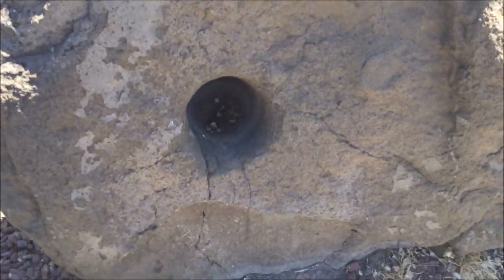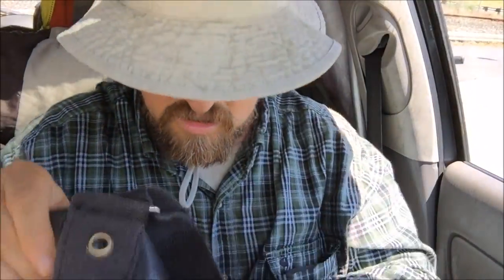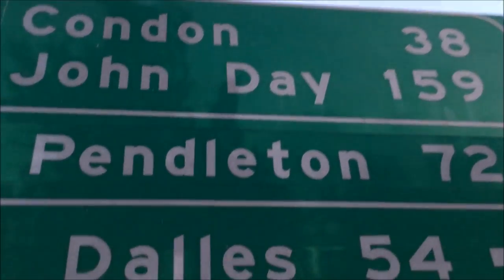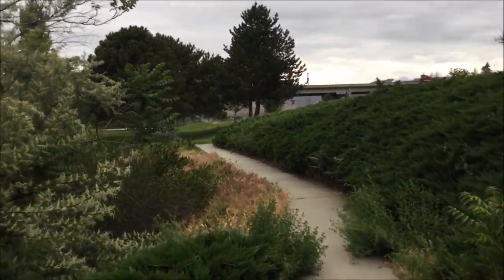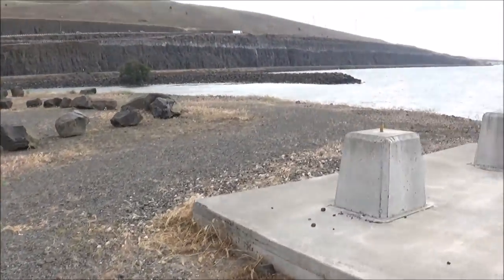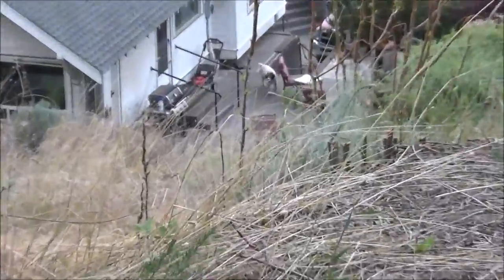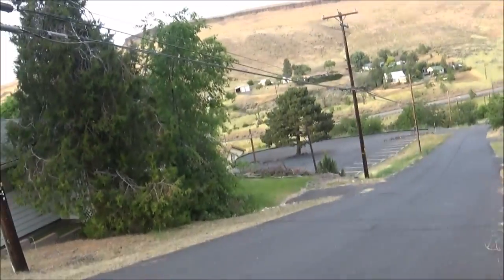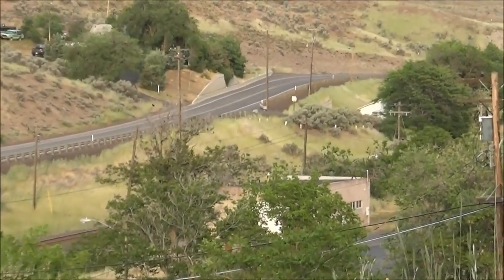Exploring various parts of Arlington during red truck guy problem; Oregon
0:15 Local Ancient Indian Grinding Rock
0:26 bicycling to church for free food.
0:54 food bank review.
3:02 changing up how I store bicycle again. Back to old way.
3:49 Arlington tapwater is bad.
3:56 Walking around traffic signs
5:33 First City Hall destroyed by dam.
6:10 In Boardman City
7:10 Sony cam footage back in Arlington
8:52 notice to impound.
9:13 license plate on ground
12:18 Church reading

Switchfoot - Meant To Live / Official High Quality Video